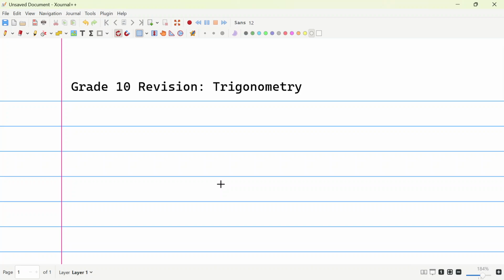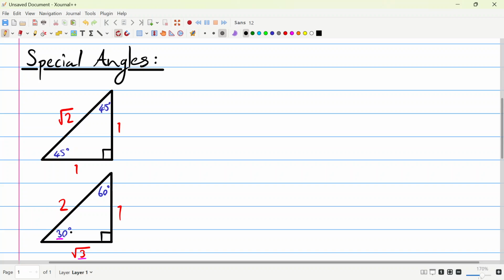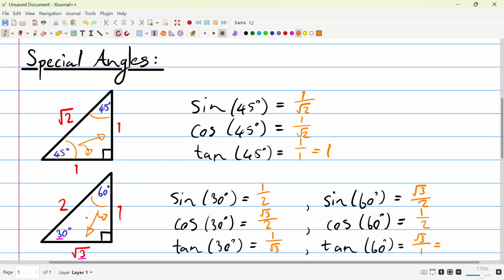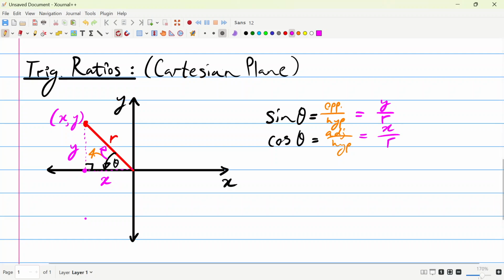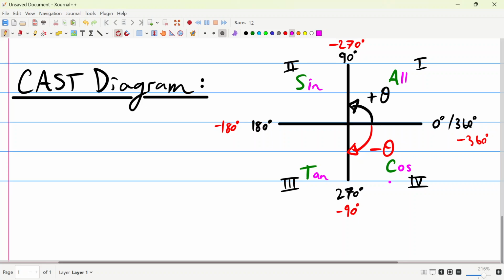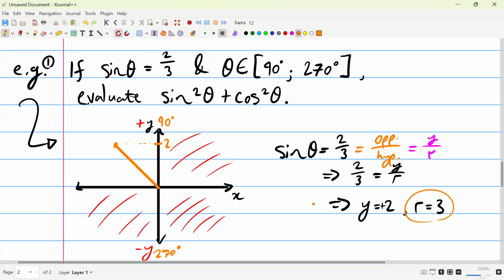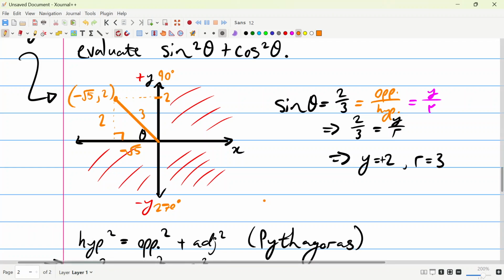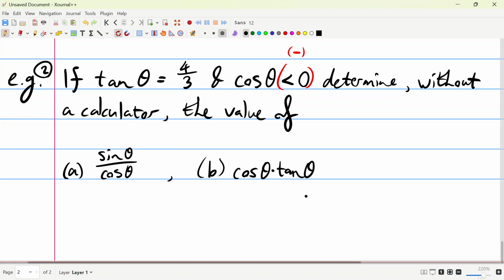Grade 10 Revision Trigonometry